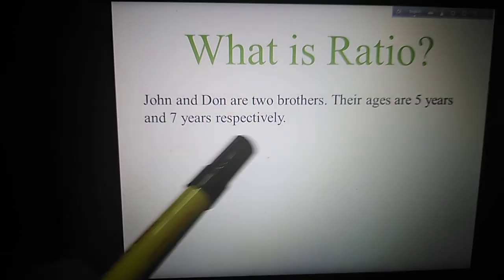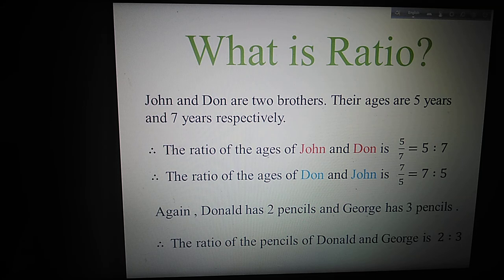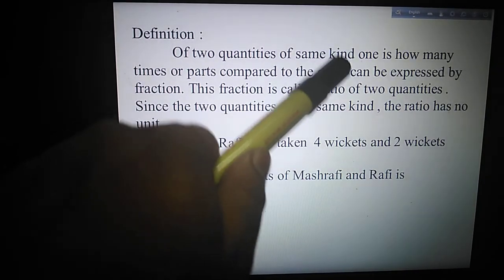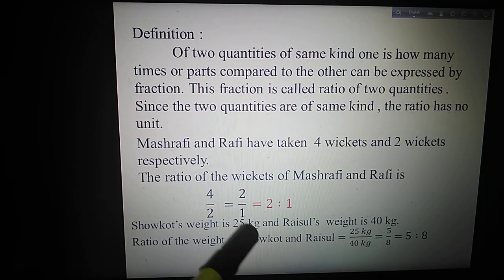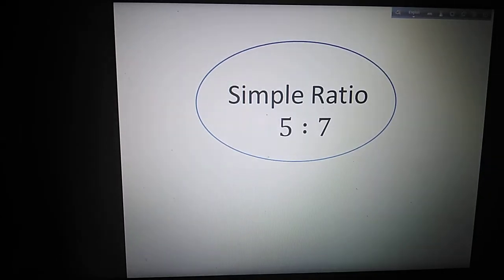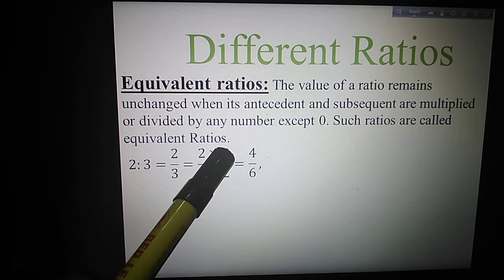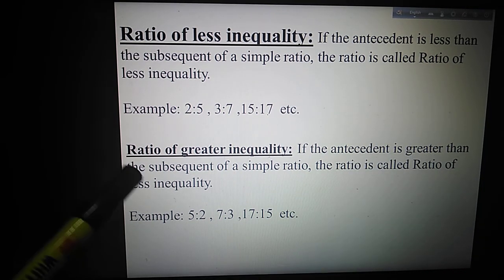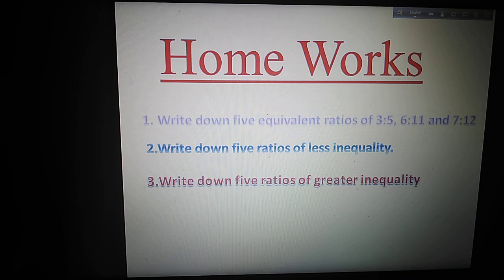5 April 2020